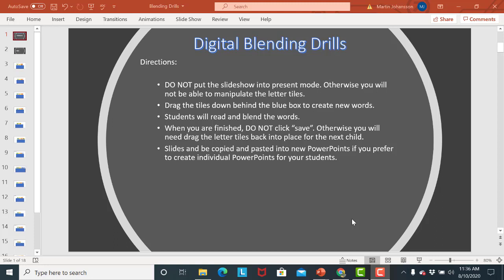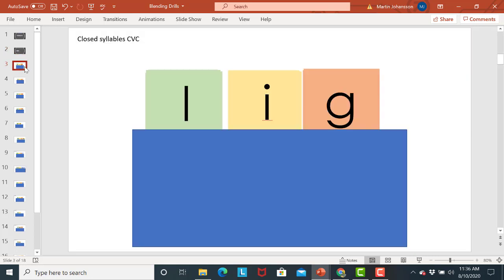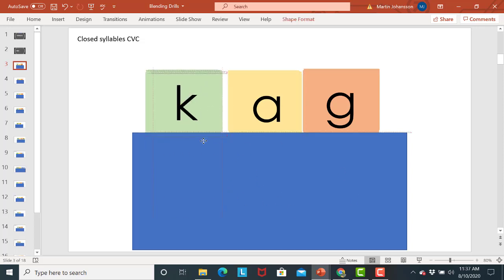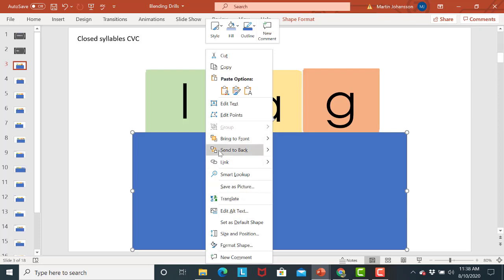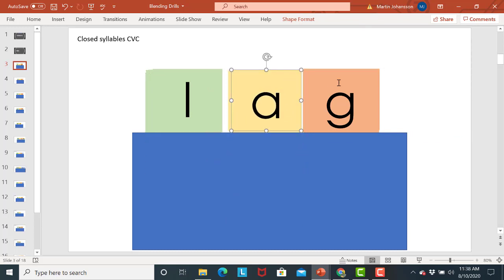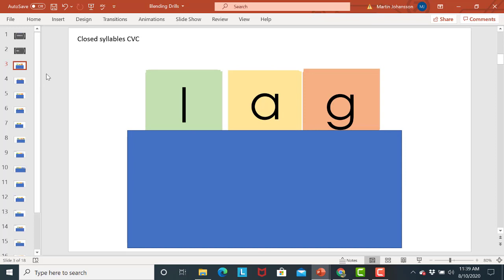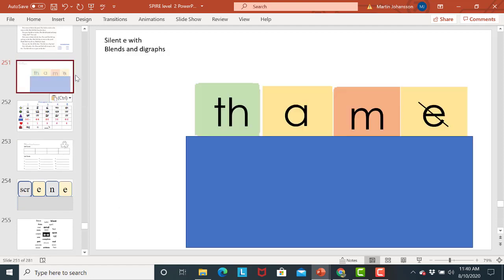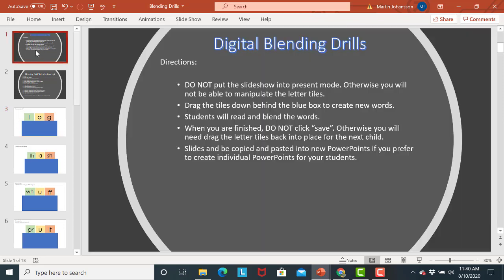Blending Drill Demo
In this video, I demonstrate how I use a digital blending drill with students online.